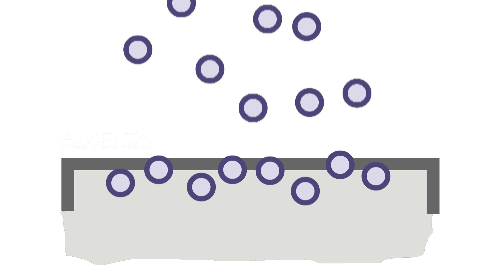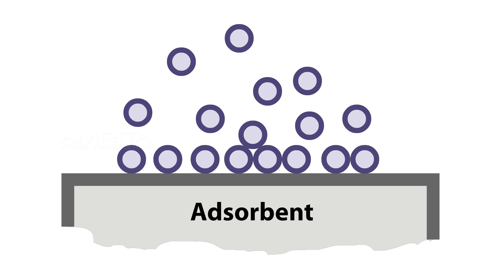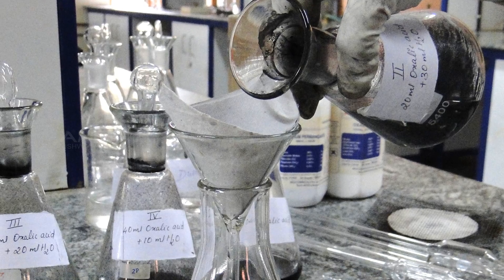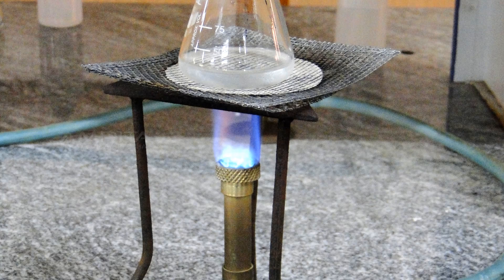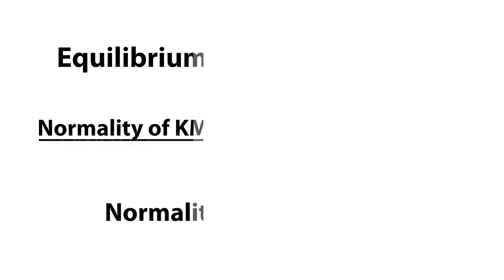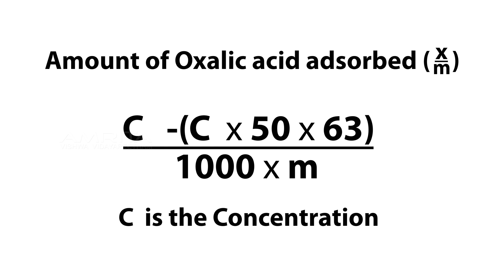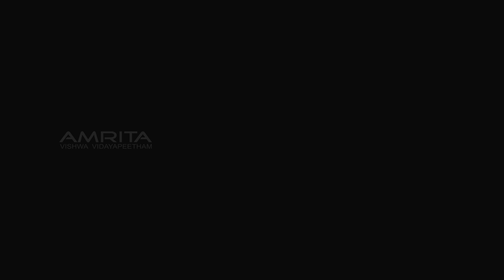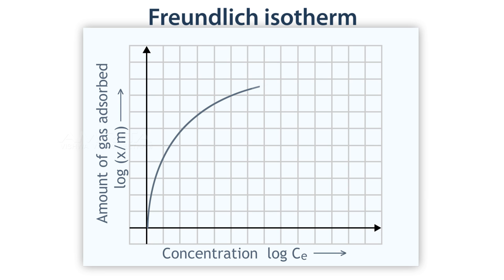Adsorption Isotherm - Amrita University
Adsorption is the adhesion of atoms, ions, biomolecules or molecules of gas, liquid, or dissolved solids to a surface. This process creates a film of the adsorbate (the molecules or atoms being accumulated) on the surface of the adsorbent. It differs from absorption, in which a fluid permeates or is dissolved by a liquid or solid. The term sorption encompasses both processes, while desorption is the reverse of adsorption. The molecules of gases or liquids or the solutes in solutes in solutions get adhered to the surface of the solids (when the solids are kept in contact with them for sufficiently long time.